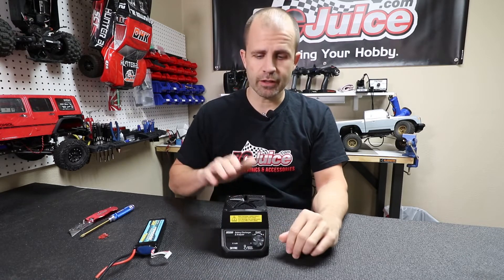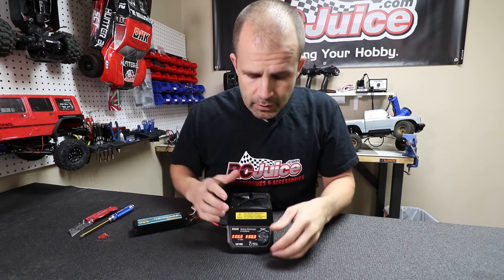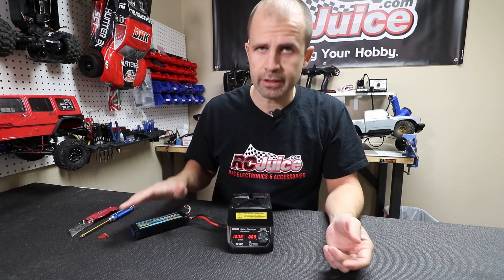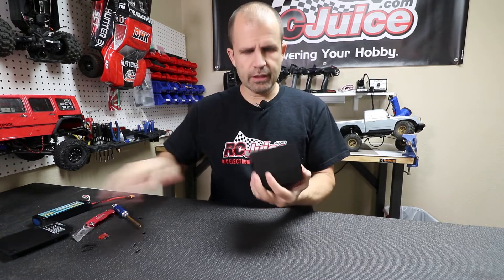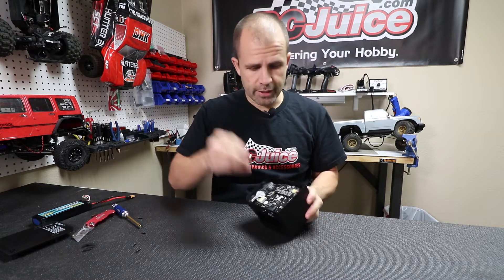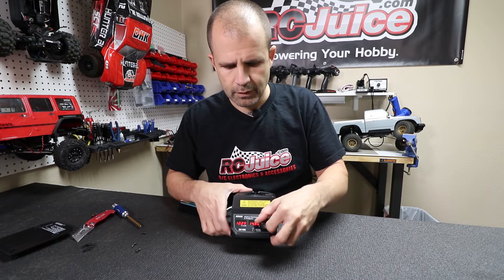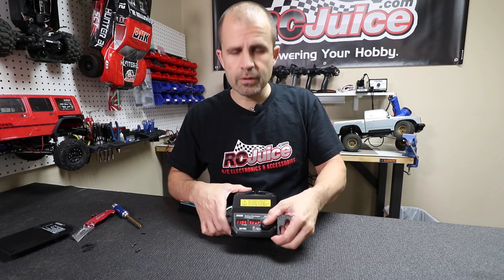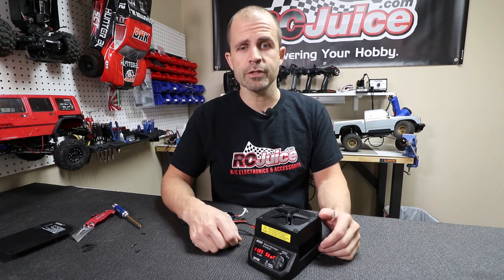Easy fix for SkyRC BD200 Discharger!!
Quick and easy fix for a SkyRC BD200 discharger that will not discharge.